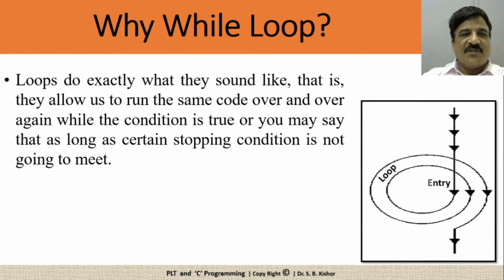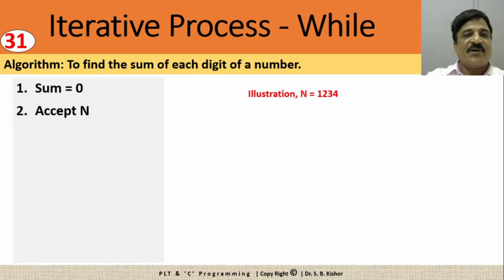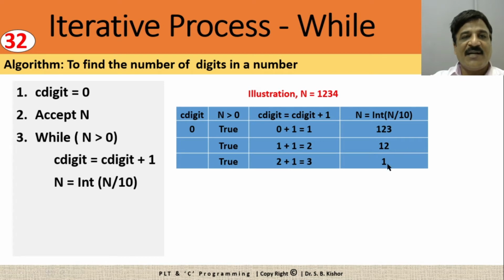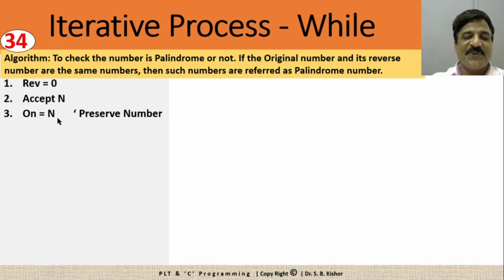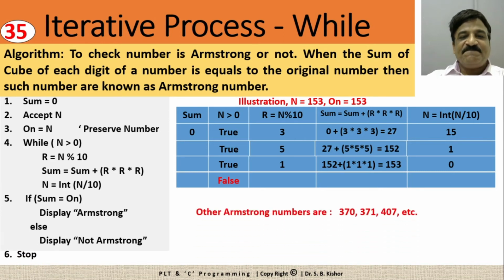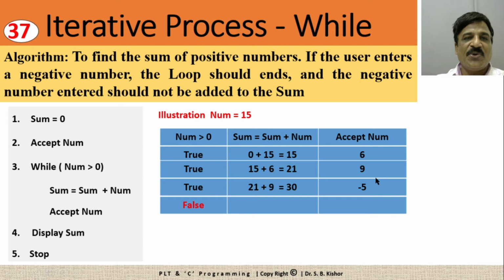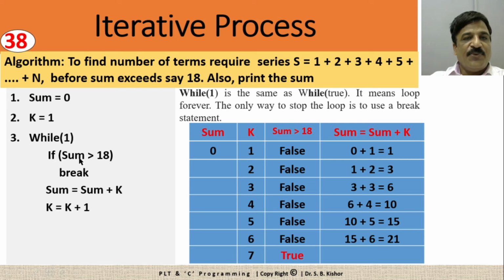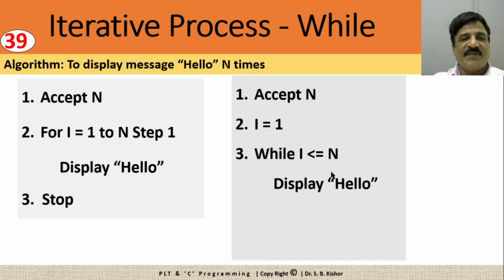8. Algorithm – Iterative Process While Loop - Part IV - (Programming Logic Techniques)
• Iterative Process
   While statement
   While(1) statement
   Synonym of For Loop to While loop
• It covers the following algorithms,
• To find the number of  digits in a number
• To find the sum of each digit of a number
• To find the reverse of a given number
• To check number is Palindrome or not
• To check number is Armstrong or not.
• To find the sum of 1st and Last digit of a number. Assume the value of the number should be less than 9
• To find the sum of positive numbers. If the user enters a negative number, the Loop ends, and the negative number entered should not be added to the Sum
• To find number of terms series S = 1 + 2 + 3 + 4 + 5 + + N must sum should before total exceeds say 18. Also, print the sum